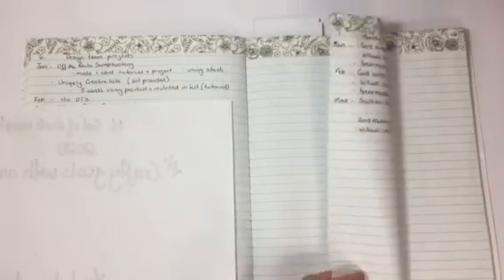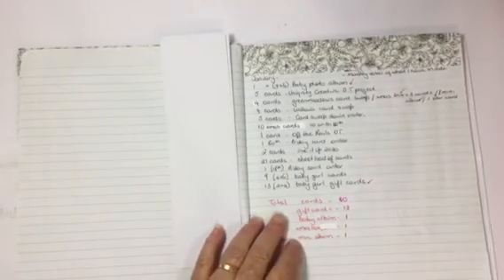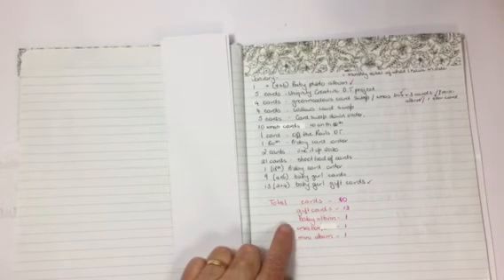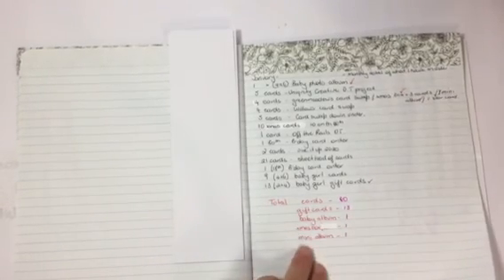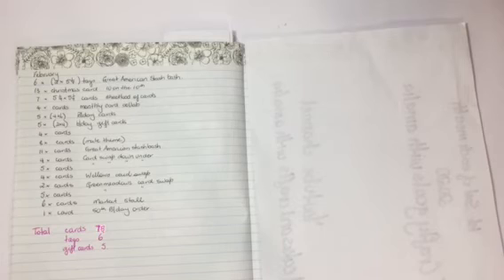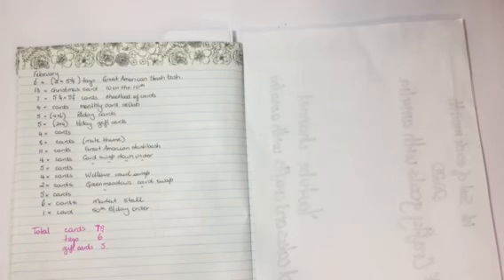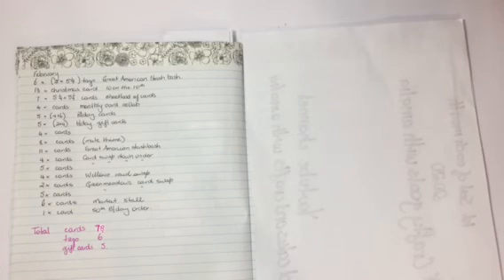craftygoalswithamalia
March. 2020 Crafty Goals With Amalia